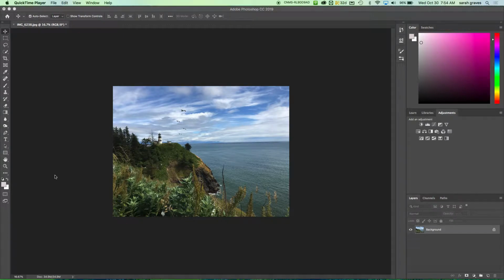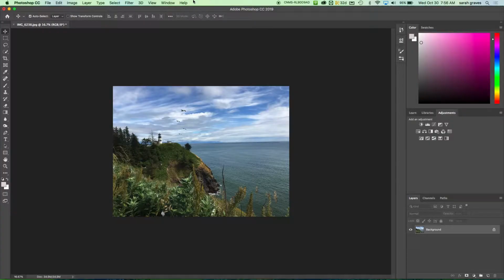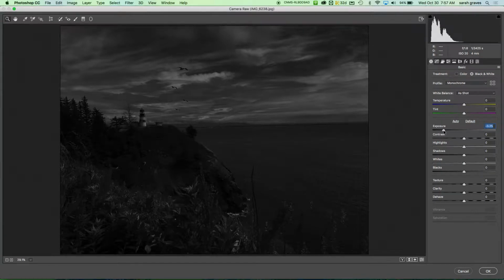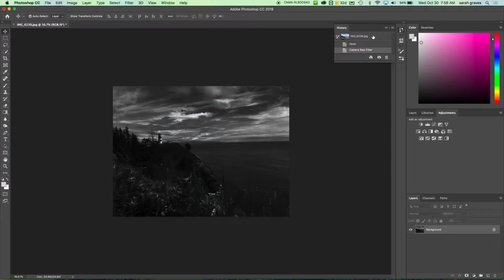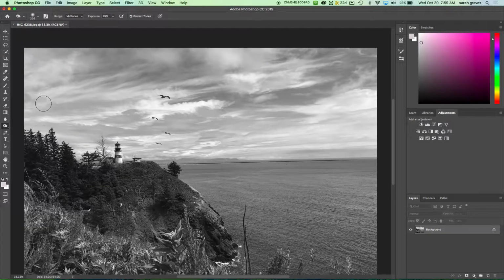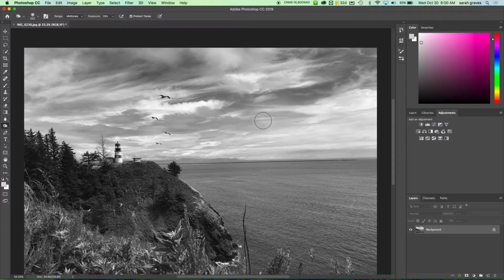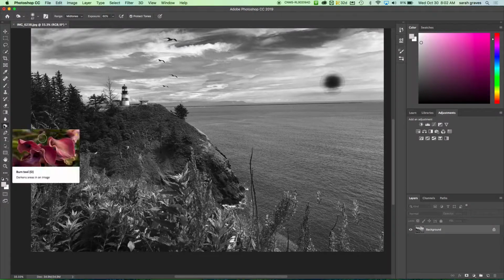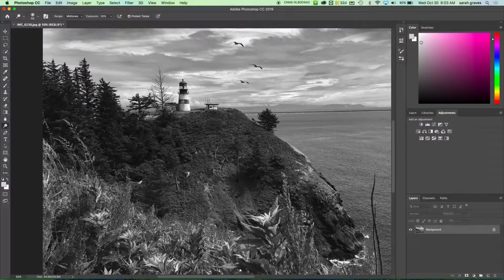Black & White Editing Techniques